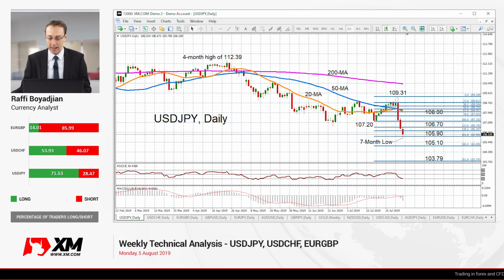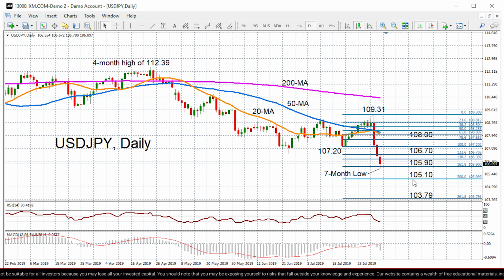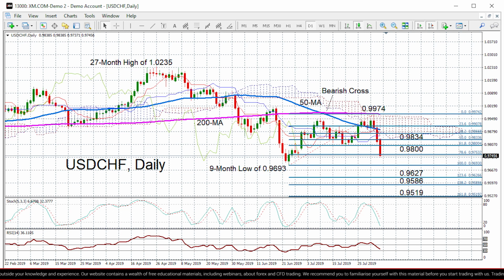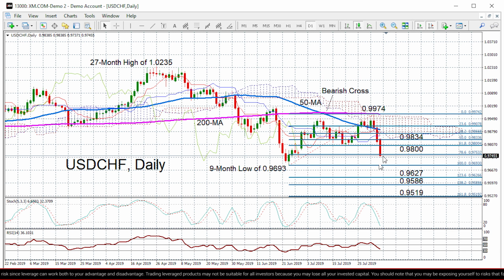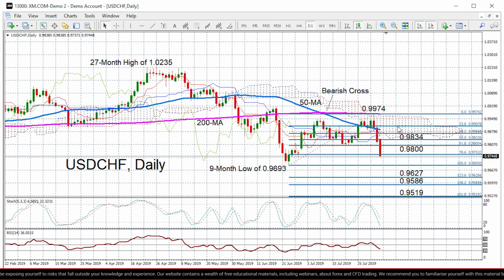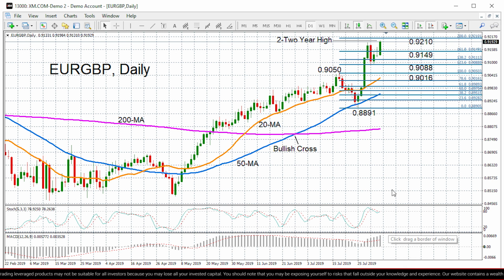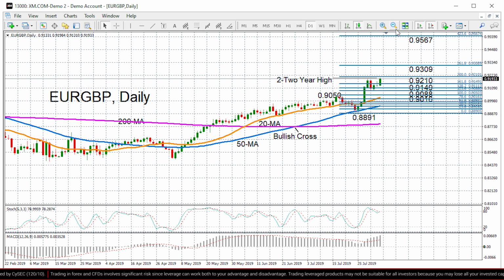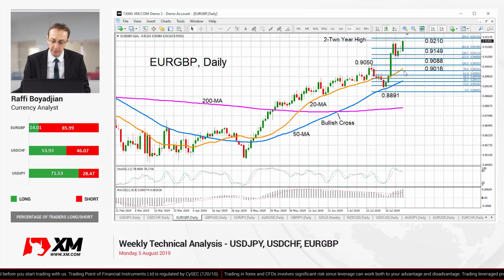Weekly Technical Analysis: 05/08/2019 - USDJPY, USDCHF, EURGBP